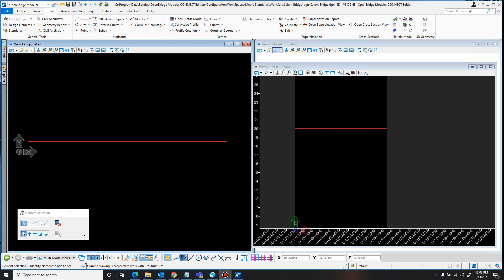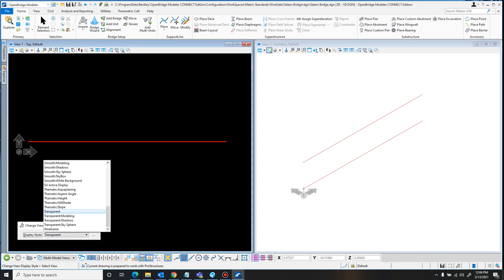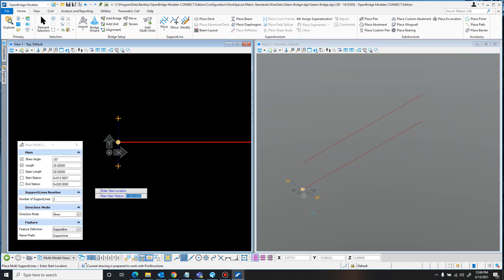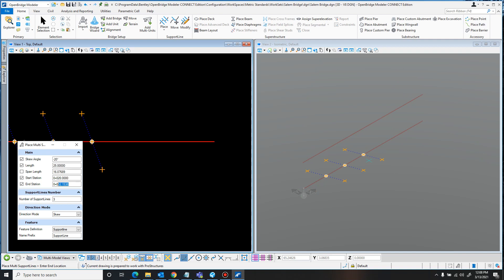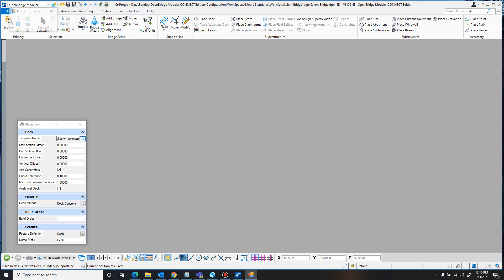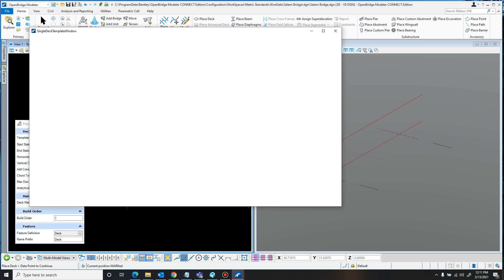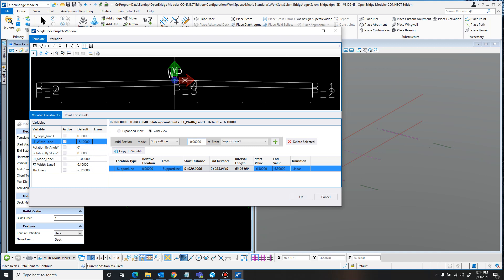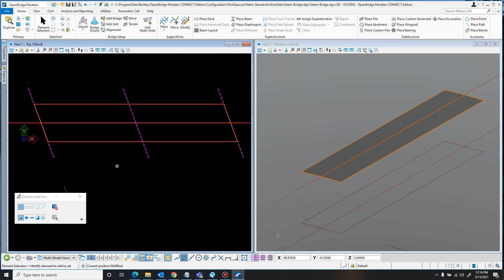OpenBridge Modeler Tutorial 3 - SupportLine and Deck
Tutorial 3 and 4 were originally a single video but had to be split to meet the 15-minute upload limit imposed on new accounts.